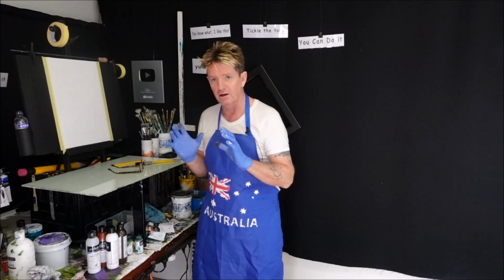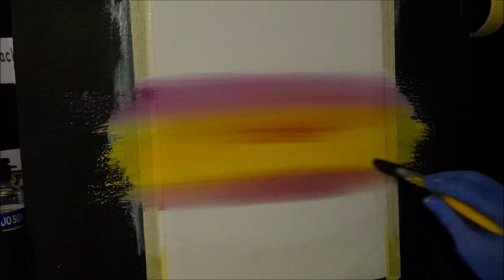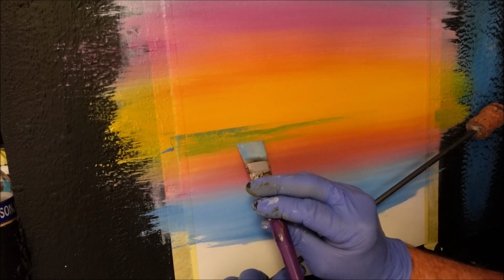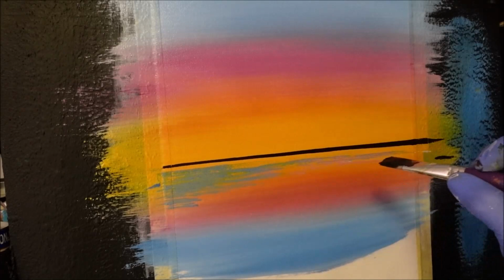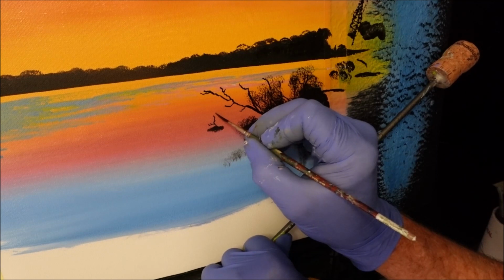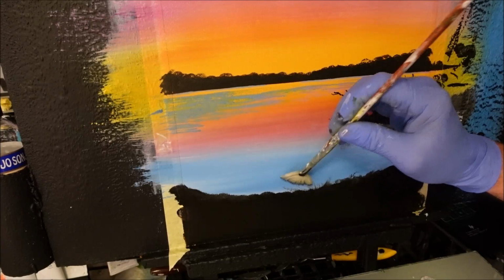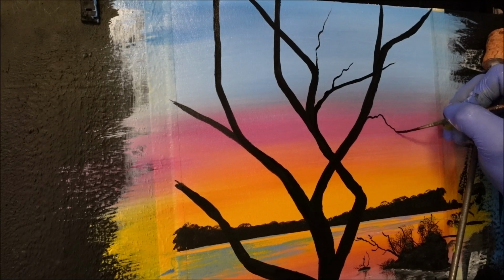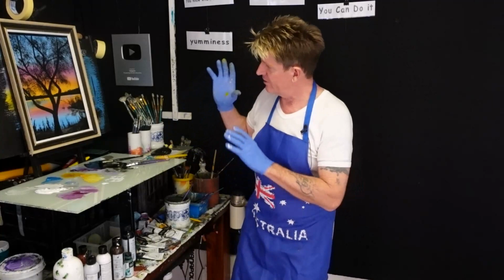#453 Beginners art lesson/ you can do it.